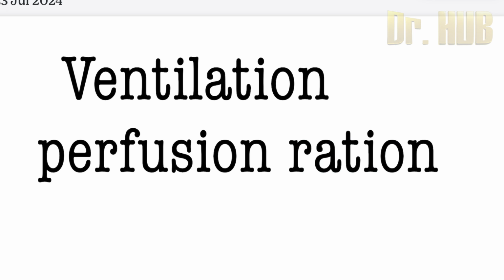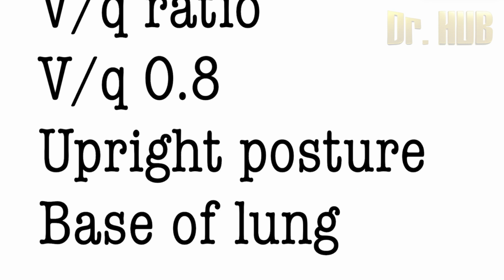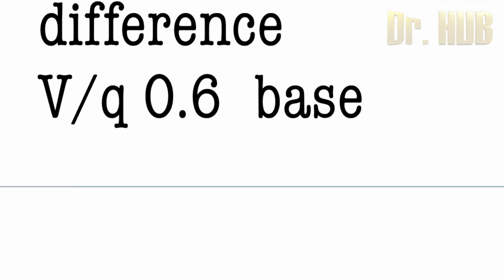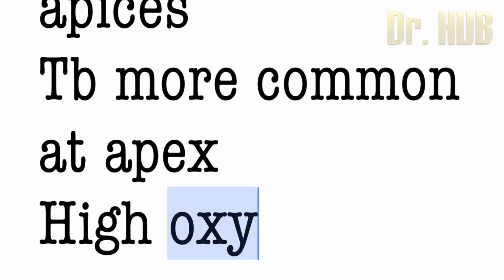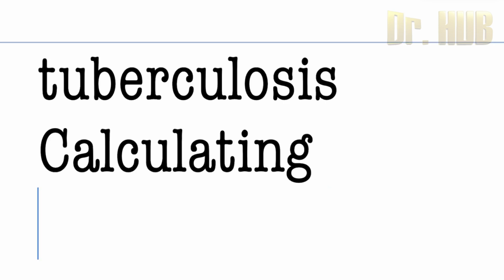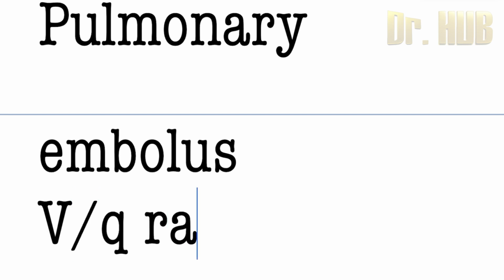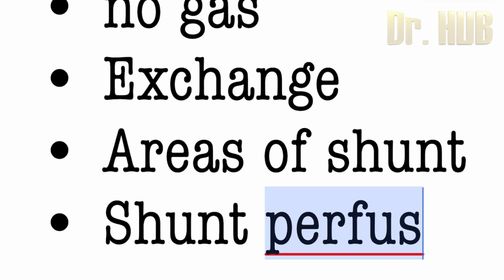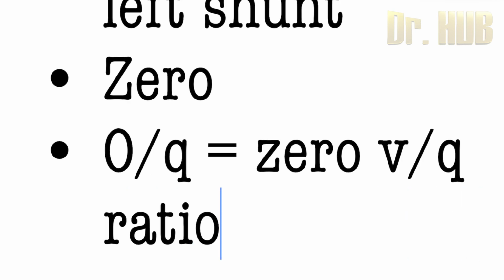Ventilation perfusion ratio